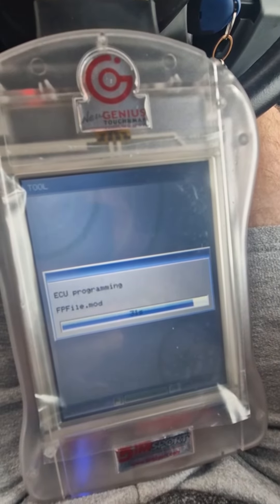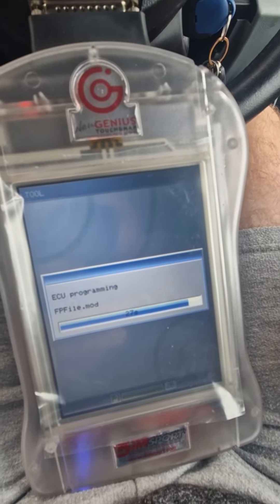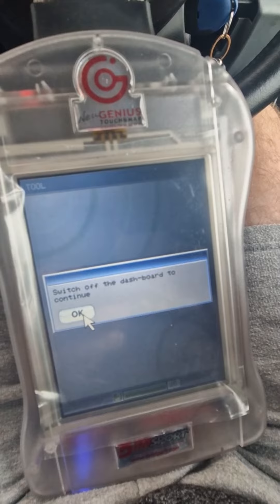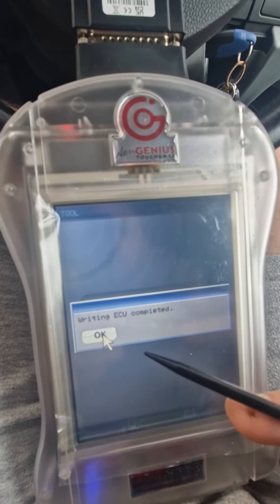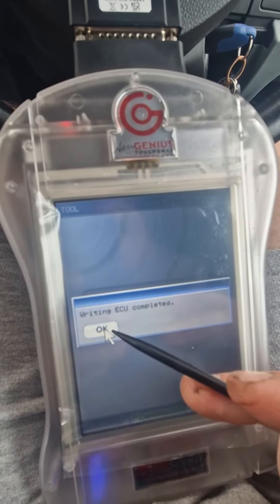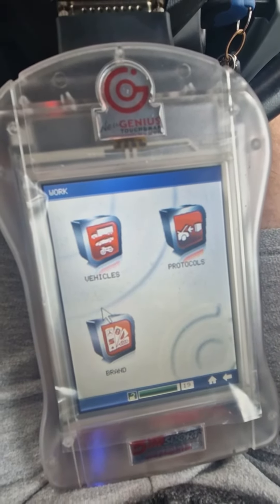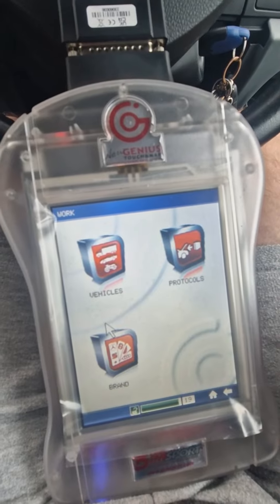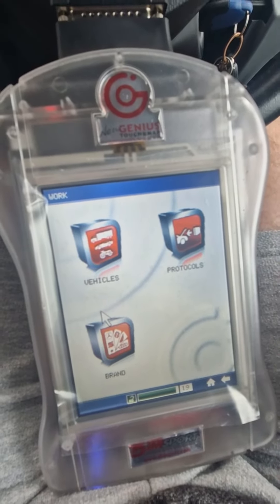Tuning your vehicle - Part 2